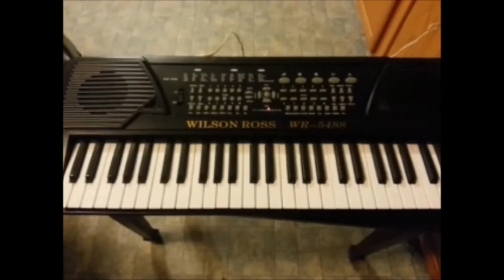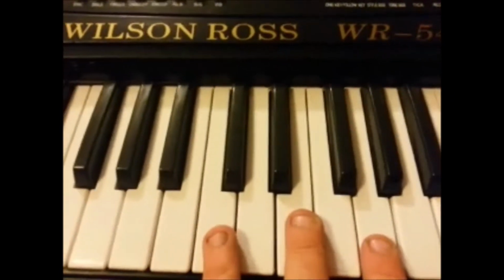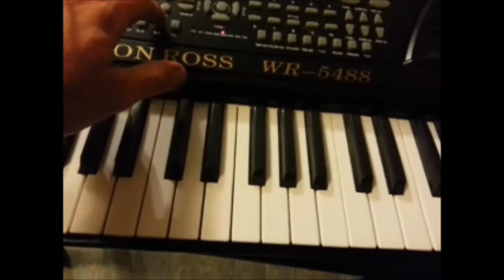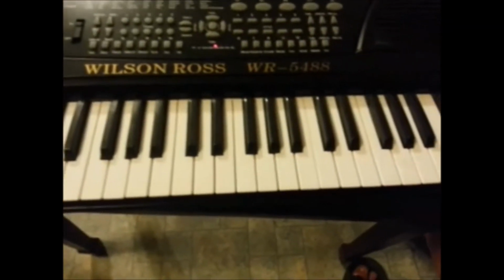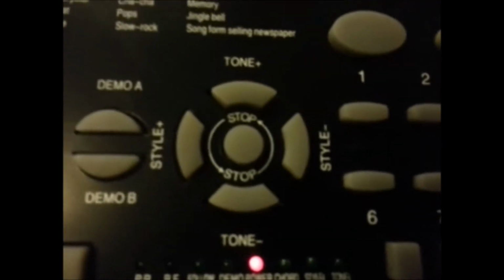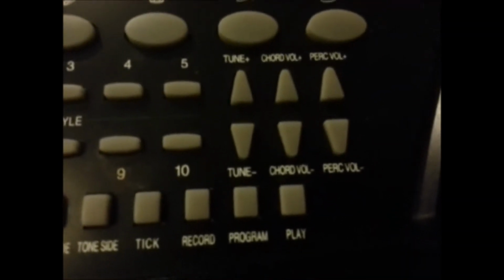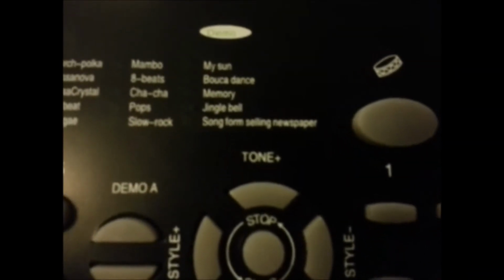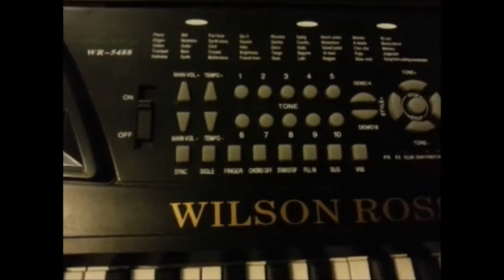Keyboard Tour: Wilson-Ross WR-5488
Tour of the Wilson-Ross WR-5488, an interesting electronic keyboard with plenty of demo songs! For more from Christopher Smith, visit smithforecast.com, on Twitter @SuperheroRadio, and at commontimevt.blogspot.com